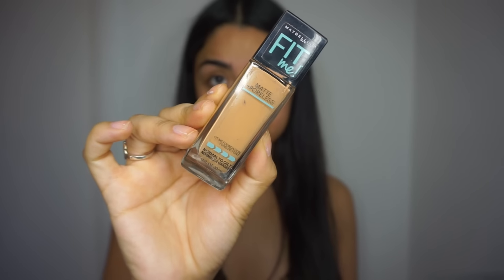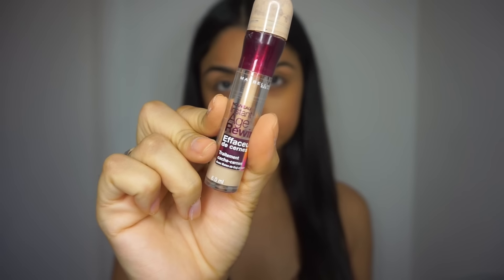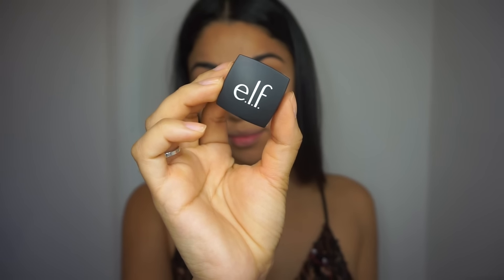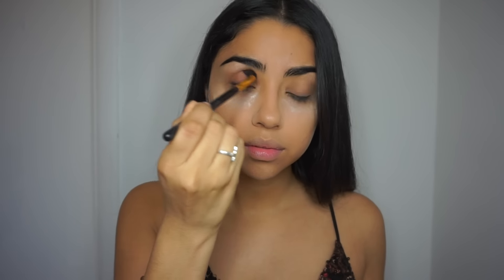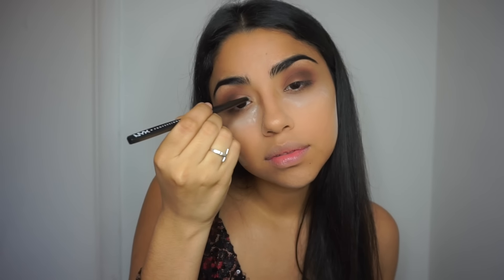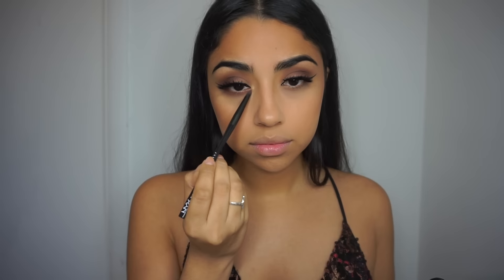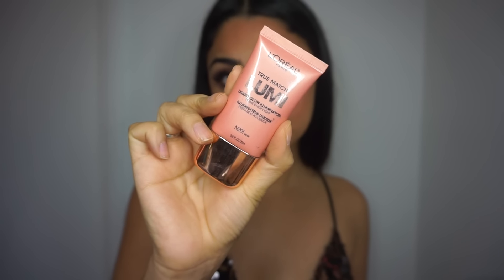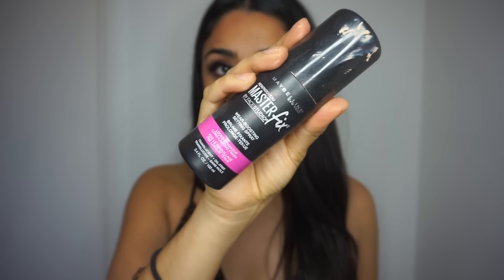DRUGSTORE ONLY NIGHT TIME LOOK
Products used:

Primer, Foundation,  Concealer & Contour - @maybelline Baby Skin Instant Pore Eraser, Fit me matte+poreless in warm honey, instant age rewind in light pale & Master contour

Setting - @elfcosmetics - sheer setting powder

Highlight - @lorealmakeup True Match Lumi in Rose

Blush - @milanicosmetics Berry Amore

Eyebrows - @nyxcosmetics Nyx Avant Pop

Eyeshadow nyxcosmetics Nyx Avant Pop & Beyond Nude

Liner - nyxliner epic ink liner in black

Lips - nyx lip pencil in intimidate & maybelline vivid matte liquid in coffee buzz

Lashes - @ardell_lashes

Make sure you guys follow me on